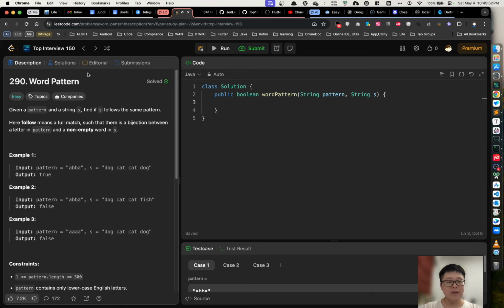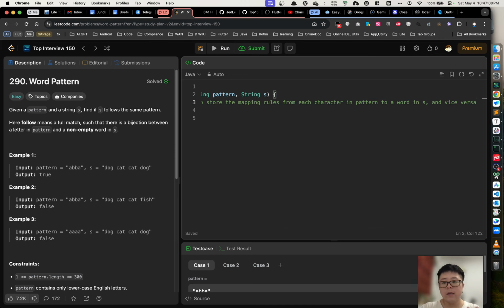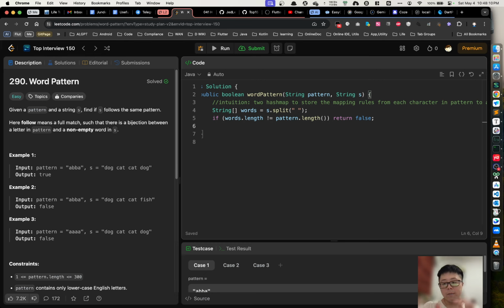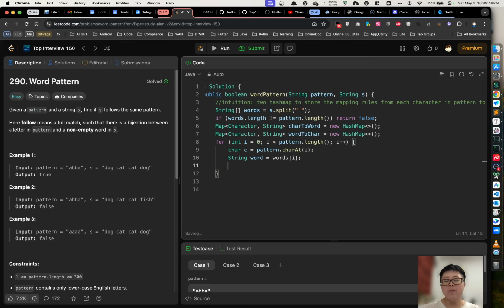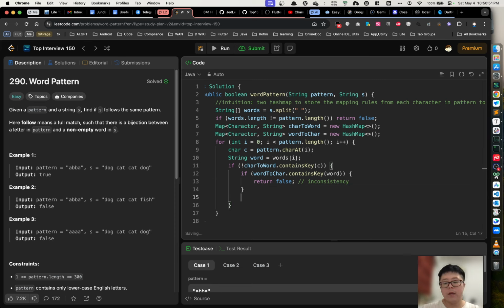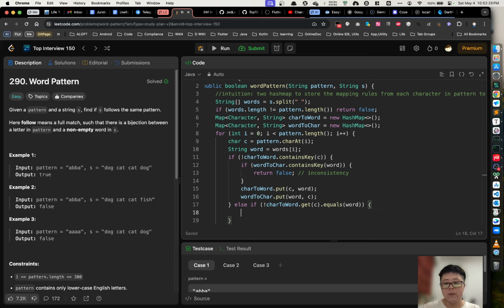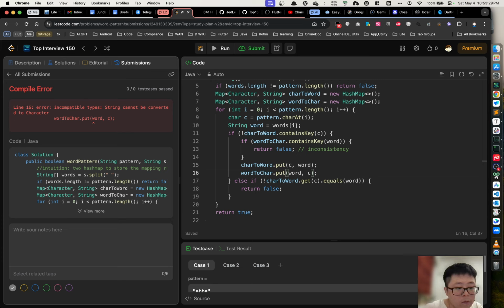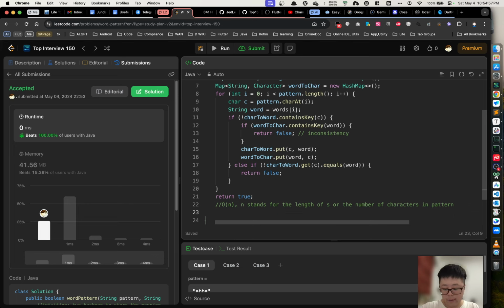LeetCode Quick Review Vlog: Problem 290 - Word Pattern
Hi, guys! I'm Jed, and welcome to my LeetCode review vlog where I tackle the 290th LeetCode problem, Word Pattern. I recently had a moment of inspiration and decided to document my journey of solving this LeetCode problem to enhance my problem-solving skills and oral expression. This video marks my early attempt at recording such content, and I appreciate your patience and support throughout this process. Thank you for joining me on this learning adventure!